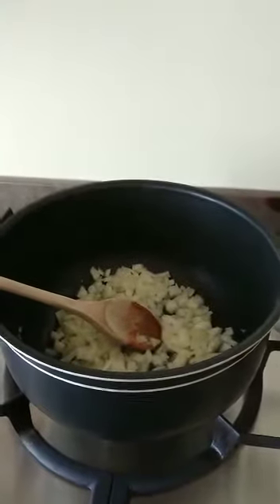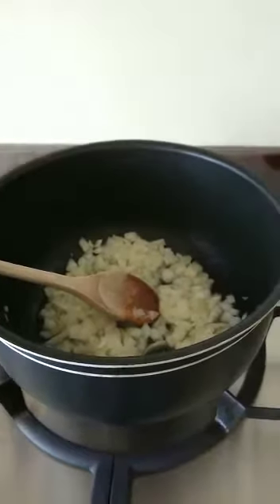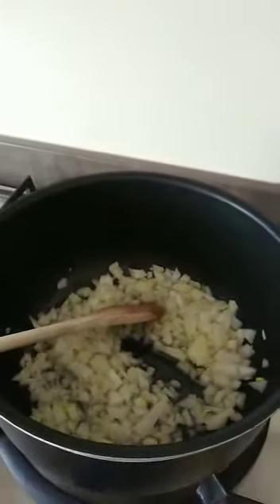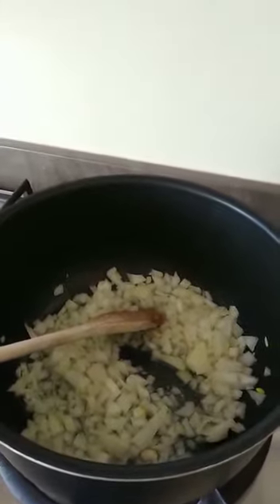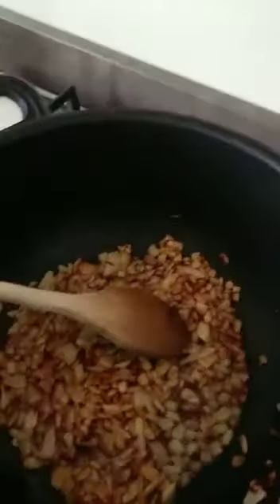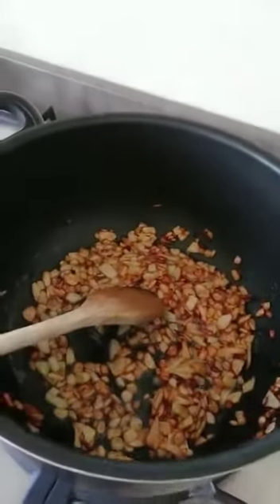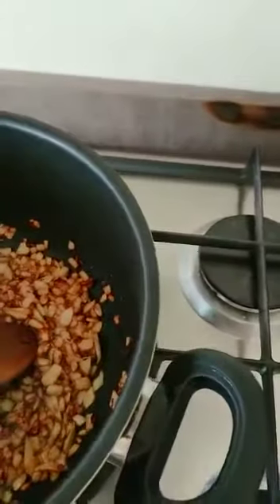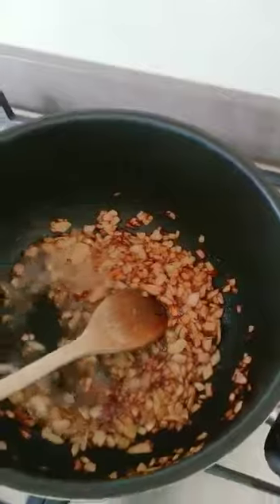Indian- cooking 1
This video is provided by local ethic minority groups and individuals. Promoting cultural diversity, learning and understanding.